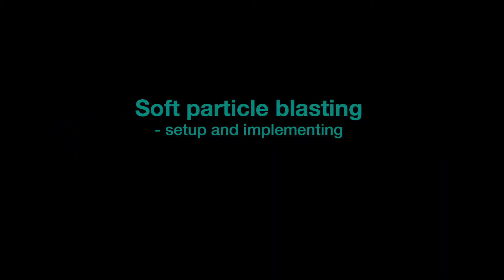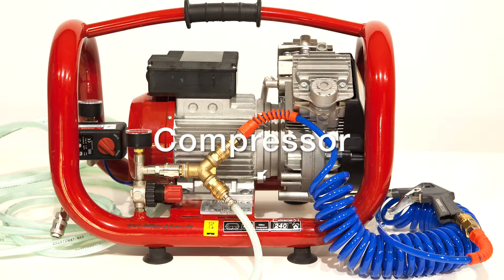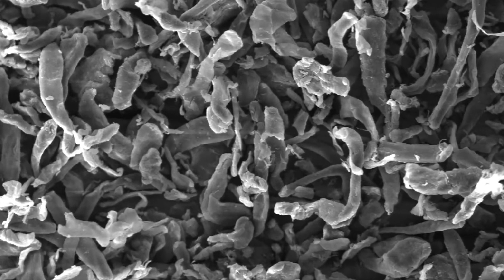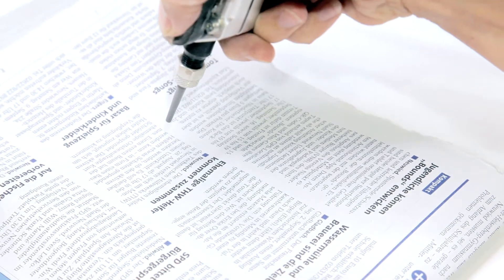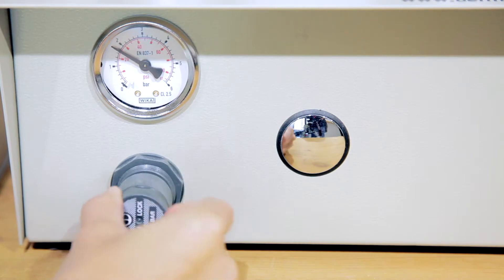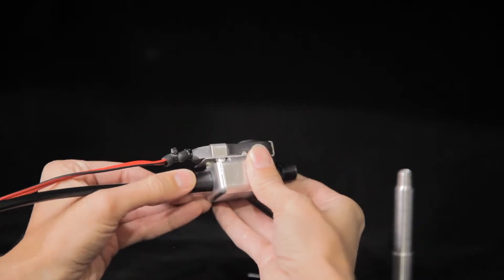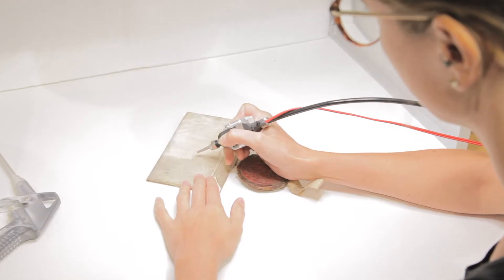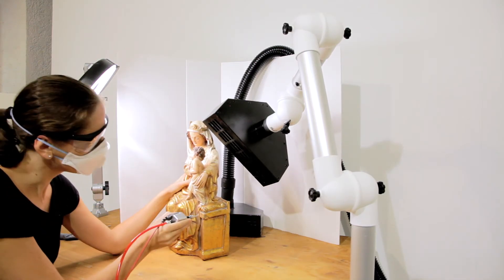Deffner & Johann presents: Soft Particle Blasting - setup and implementing